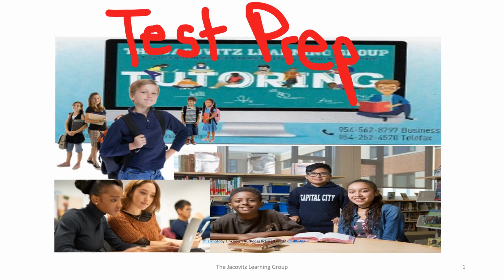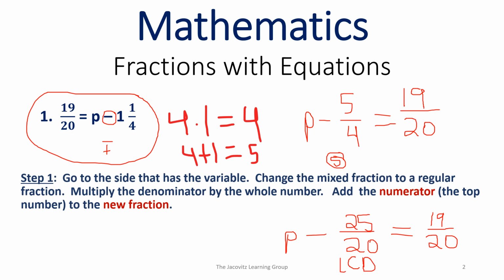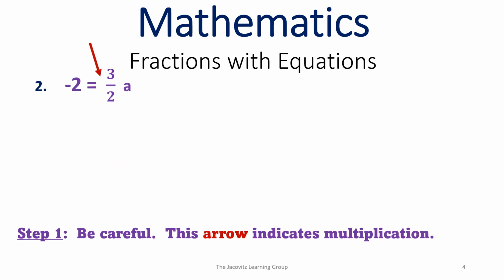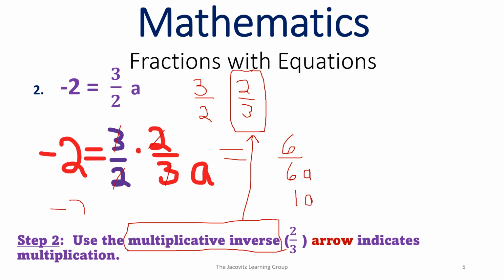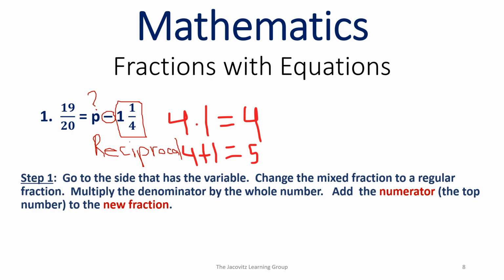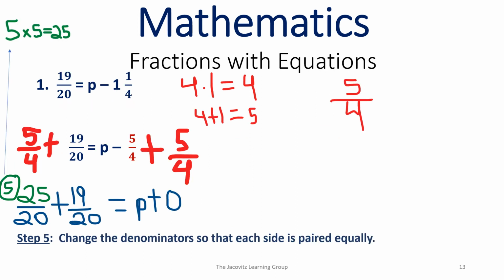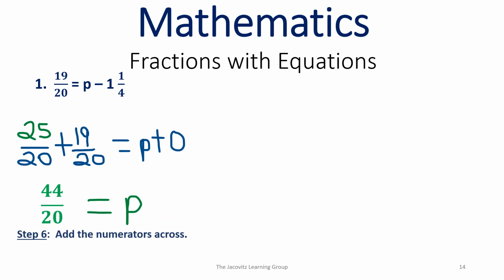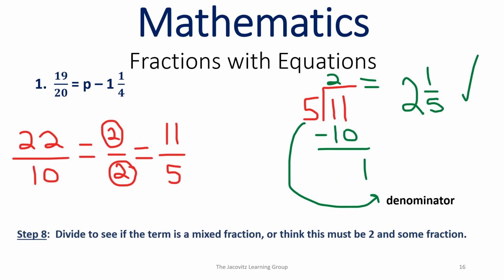Math Fractions and Variables Part 2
This is the second video on the solving mathematical problems with one variable.